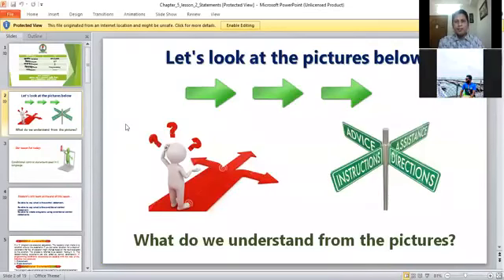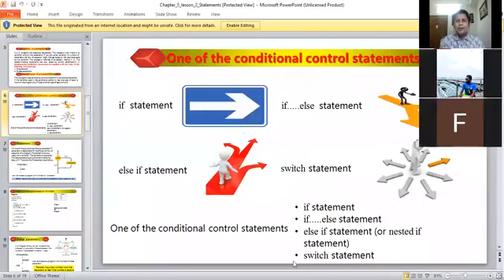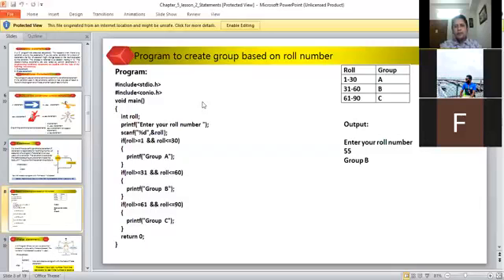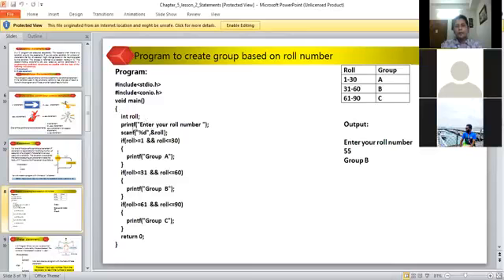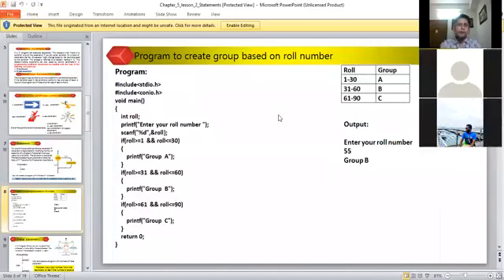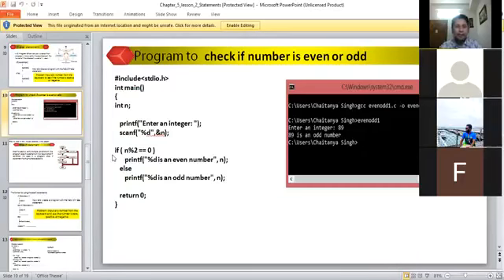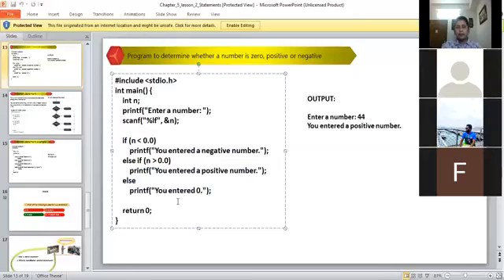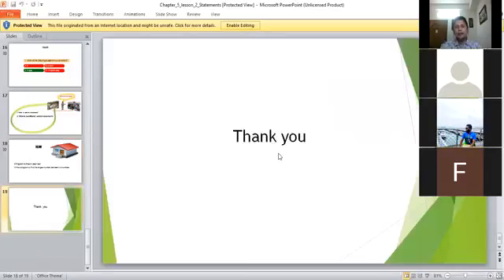Class-11 || ICT || Programming Language || Chapter-5 || RAC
Uploaded by Mainul